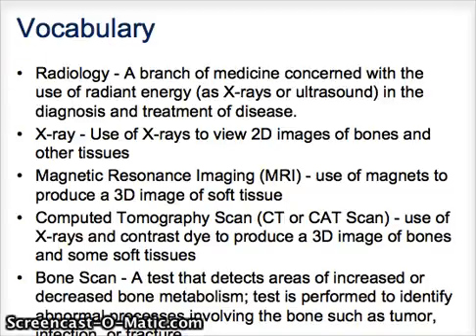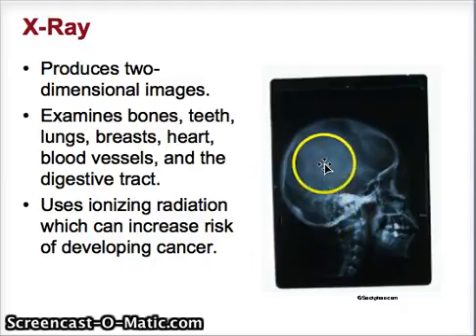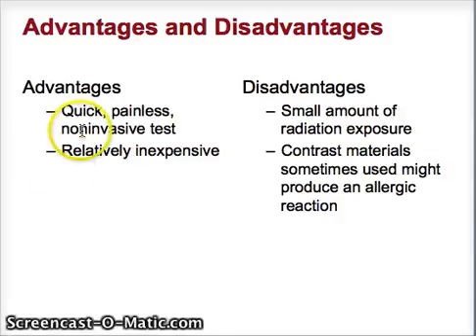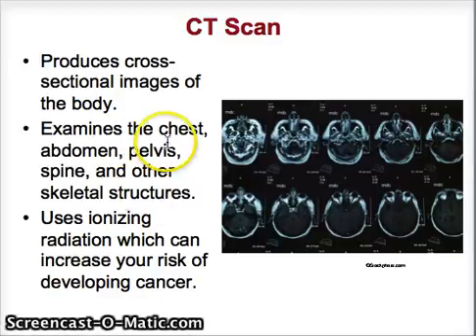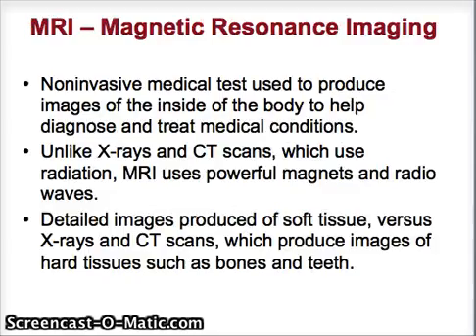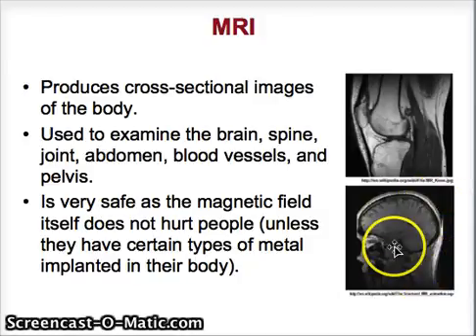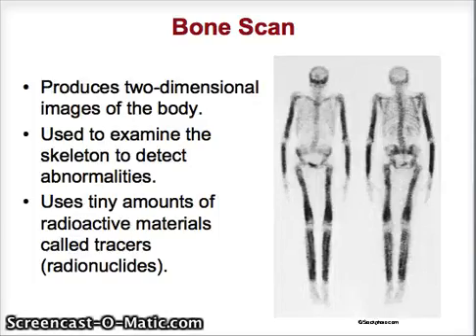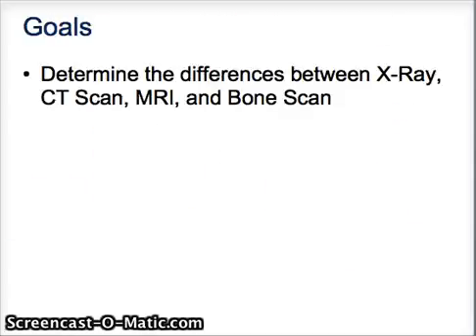3 1 2 Introduction MI